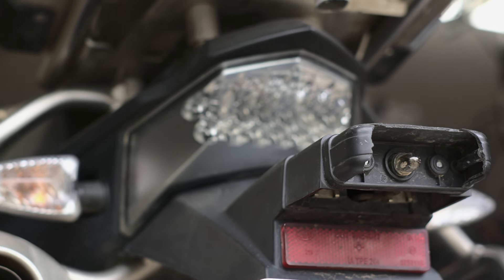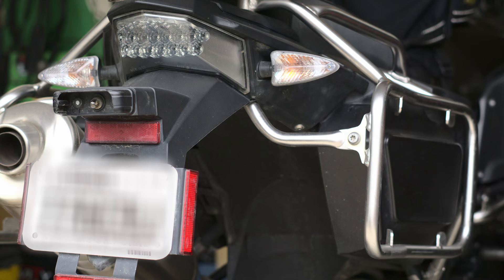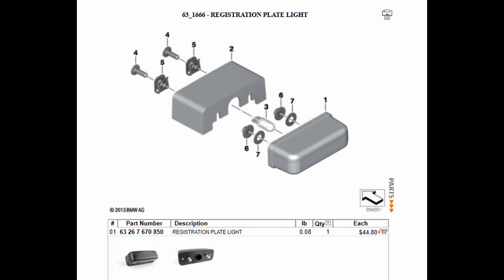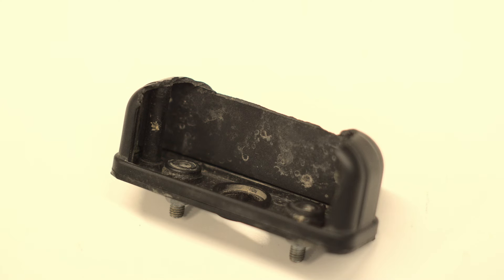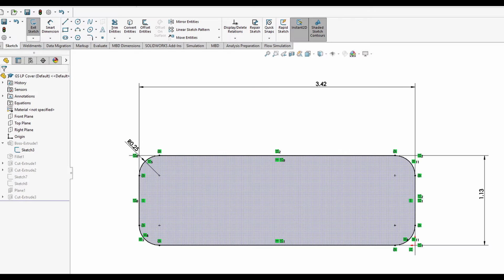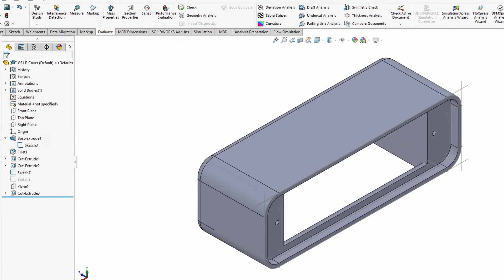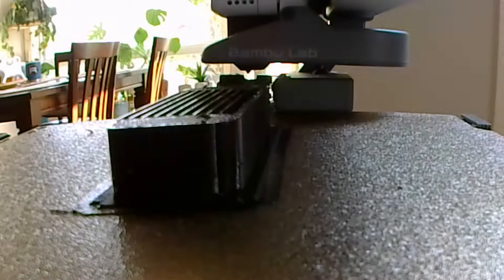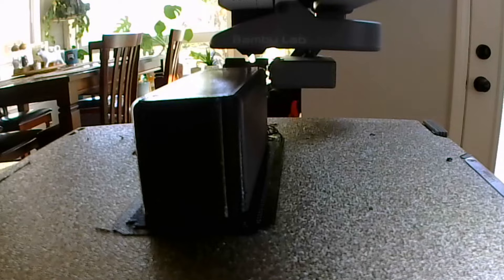3D Printing Actual Motorcycle Parts!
3D printing motorcycle parts to save some money!

3D printer I used
PETG Material

The craze of desktop FDM printers has calmed down, so here's an example of the kinds of parts you can reasonably expect to make. It's no robot girlfriend or 3D printed car but I have to make due with what I've got!